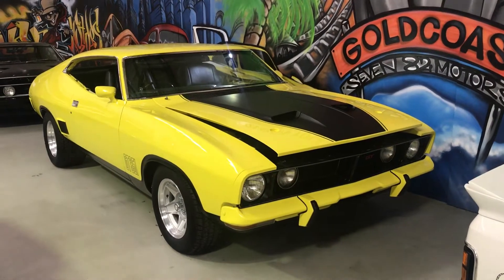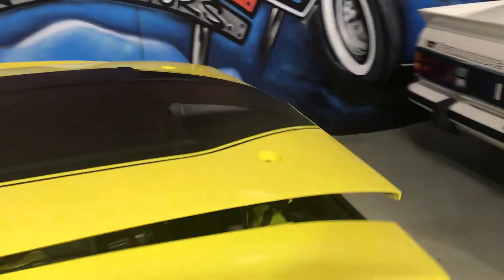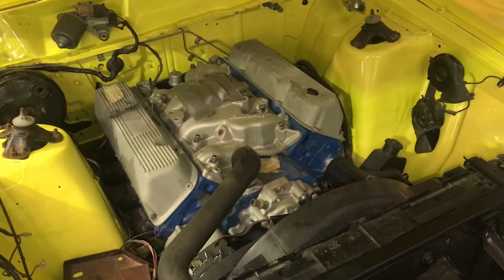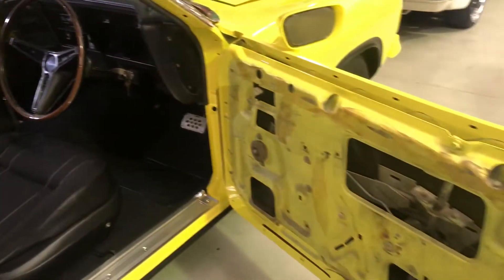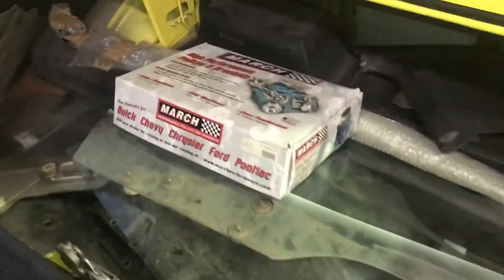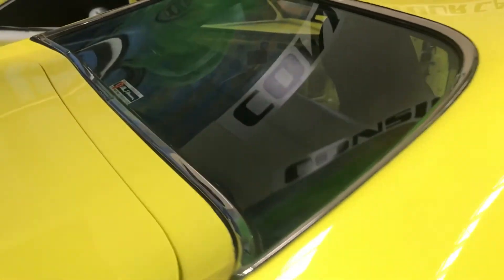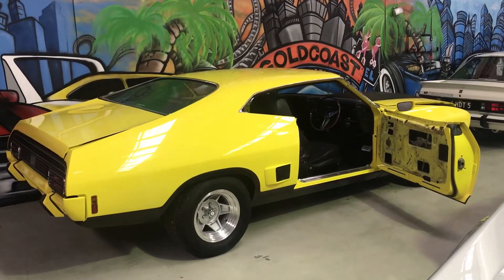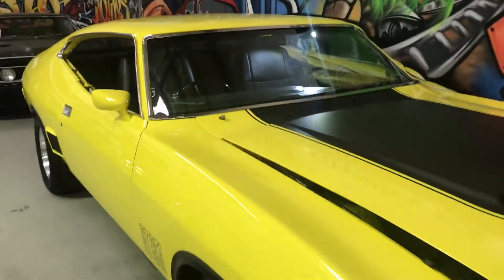1974 XB coupe project walk around @ SEVEN82MOTORS Classics Lowriders & Muscle cars